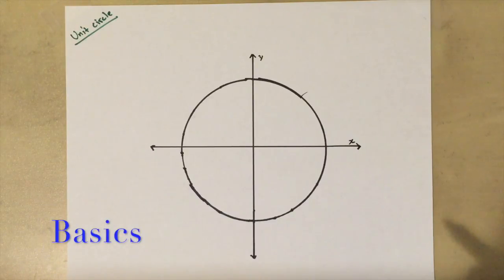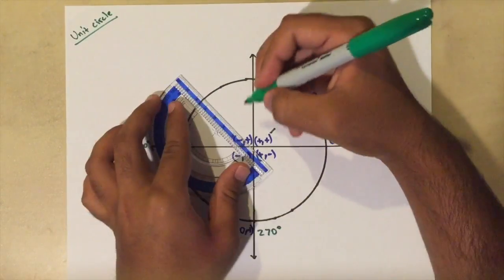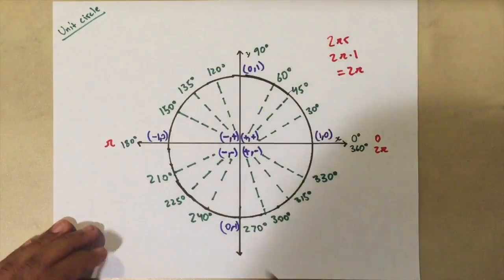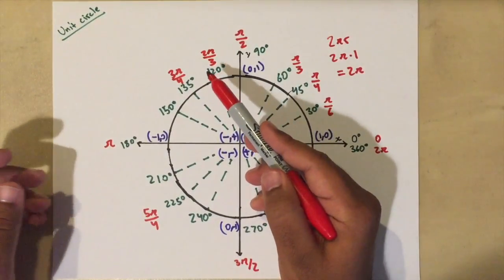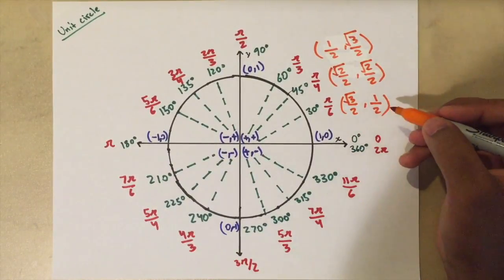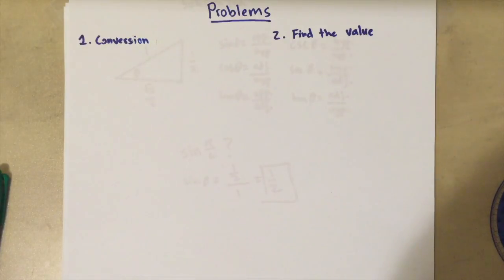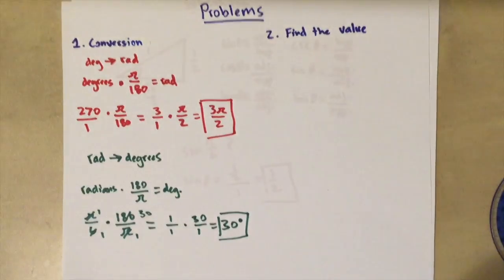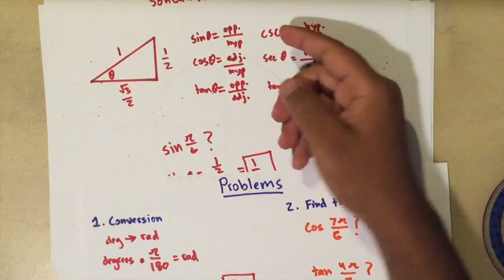Easy Unit Circle Memorization Techniques and Basic Problems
This video will hopefully help you learn how to memorize the Unit Circle and get accustomed to the types of problems that can be asked using it. Enjoy!

AP Calc BC Extra Credit - AHS 2016